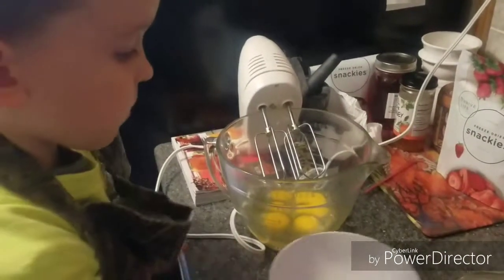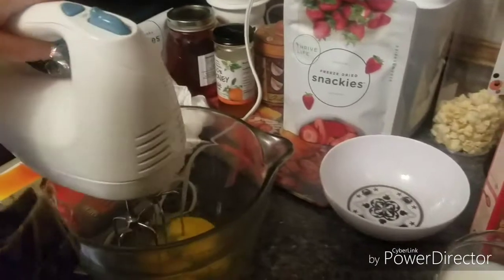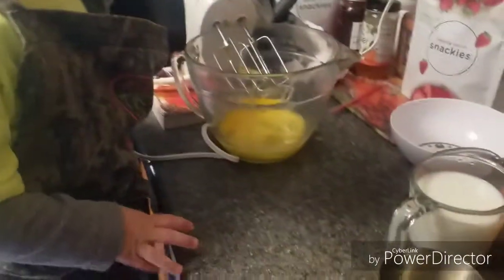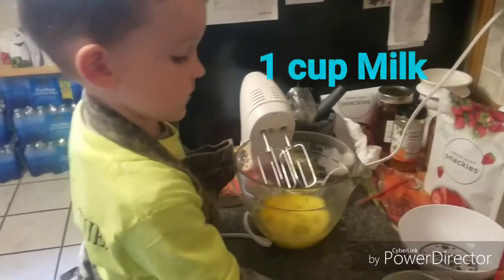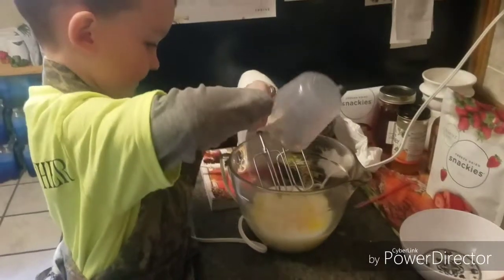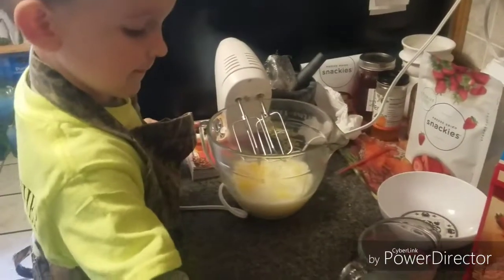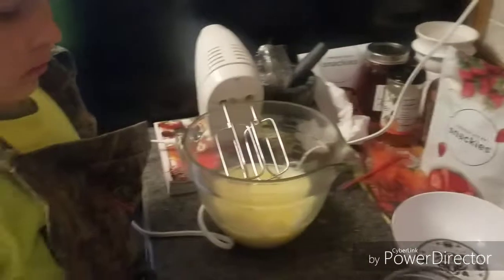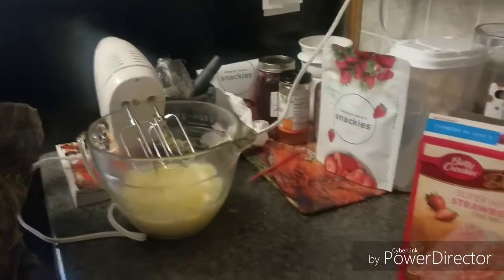We Are NOT Following the Directions! From Box Cake to Homemade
What Brings Joy To My Heart? Baking with this Kid!!
Jonah and MawMaw make a box cake better.
If you want to make a box cake taste more like home made.. don't follow the directions ~~
Add an additional egg, add milk in place of water, and you can add butter in place of oil but for this recipe we just use the vegetable oil. bake as directed
Like Scratch cake with the hassle